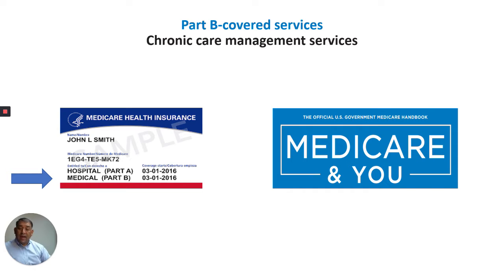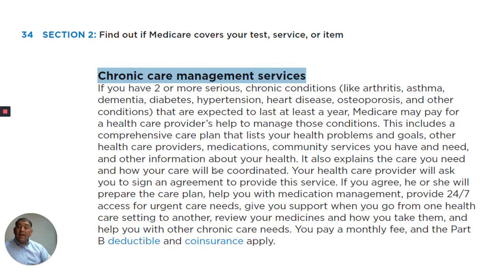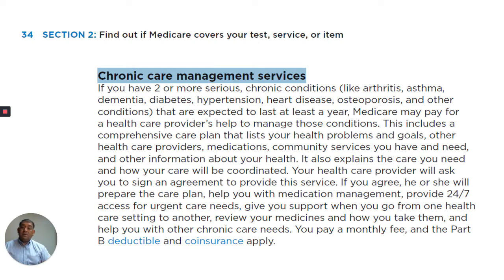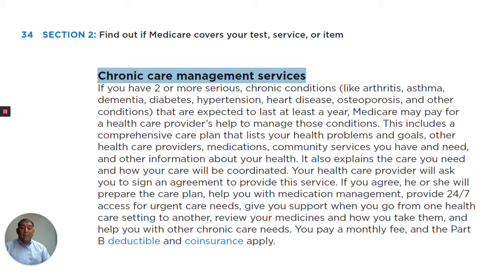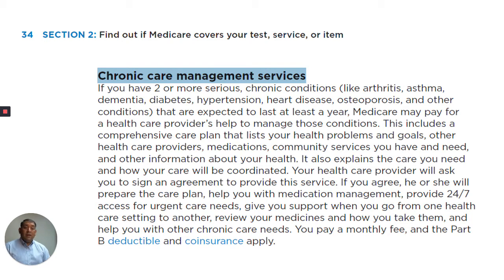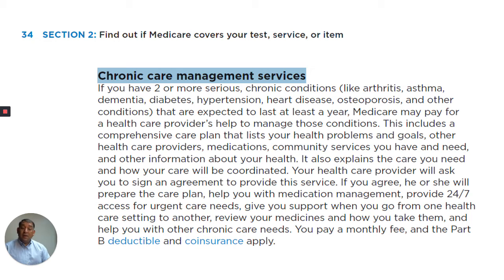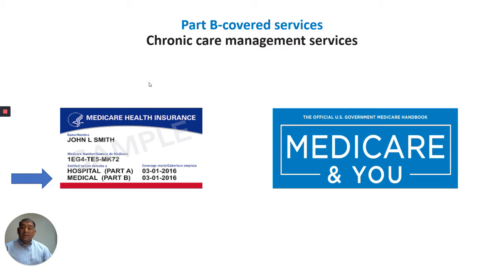Chronic care management services - Part B covered services